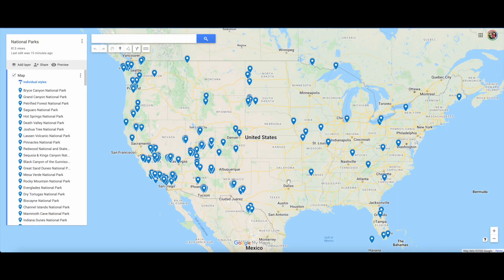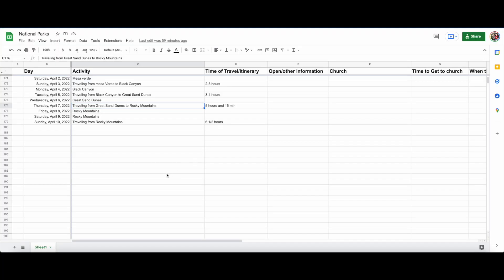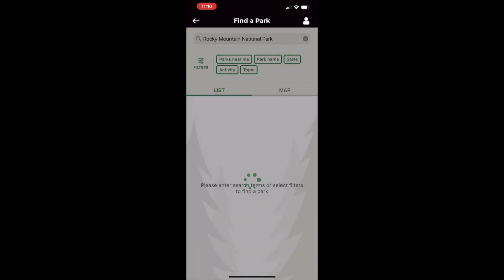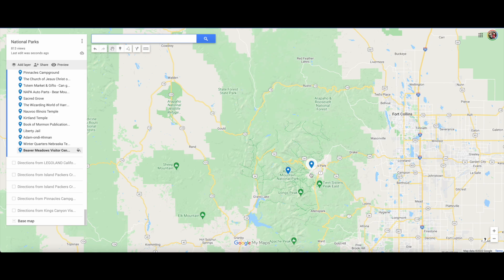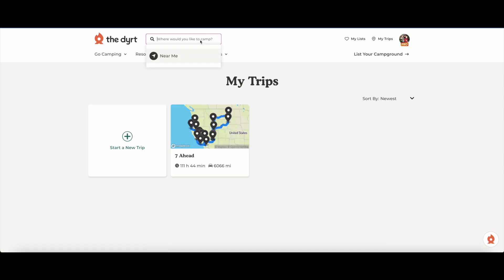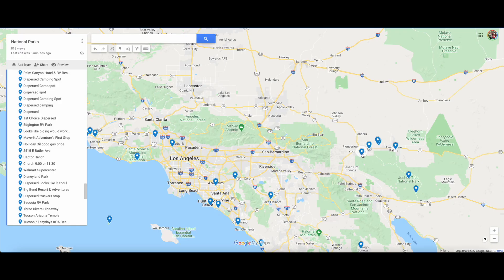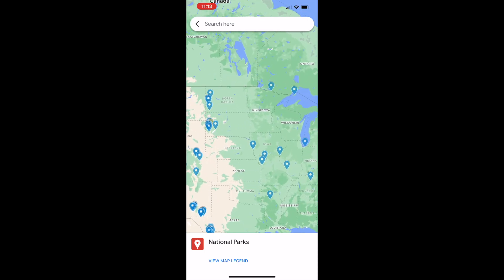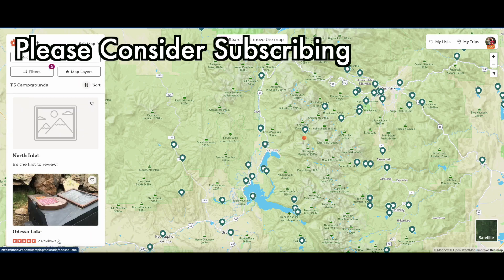How to Create Travel Plans on Google My Maps. (step by step)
🥾 Get $20 off your order of Merrell Hiking Shoes that our whole family loves with this

📱Check out RED POCKET MOBILE for the Best option to use Verizon, AT&T, T-Mobile, or Sprint's towers and have more coverage on the road! We've been on their annual plan for a few years now and have loved it, they're such a good deal!

🏕 Check out Dyrt for free to find your campgrounds as well as dispersed campsites across the nation...

⛺️ Need to find a campground but the campground is booked out? Use Campnab

🎥 Get a discount on the best live streaming service with this